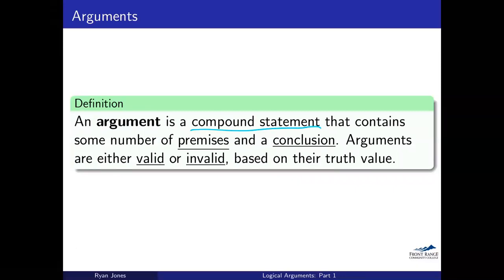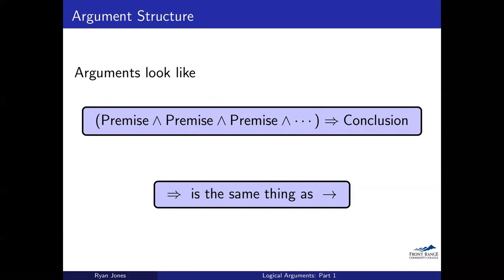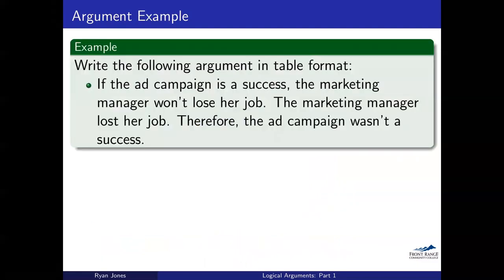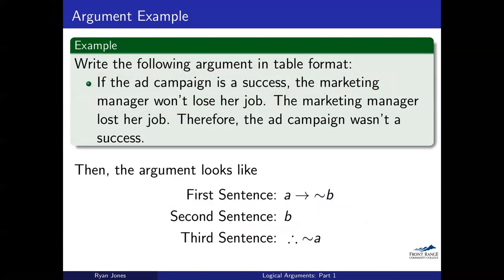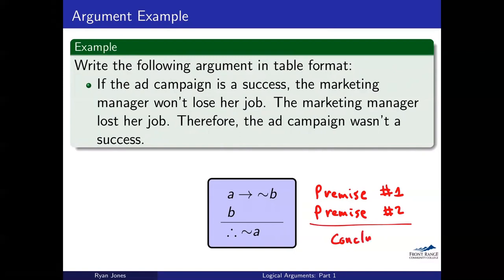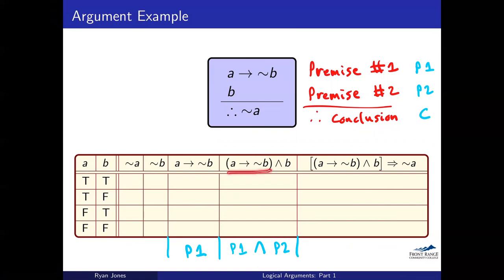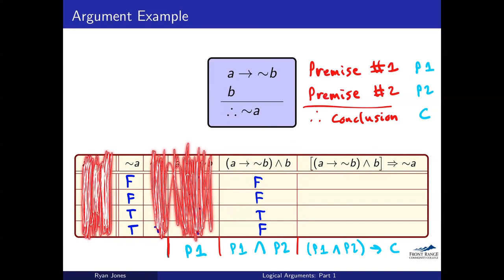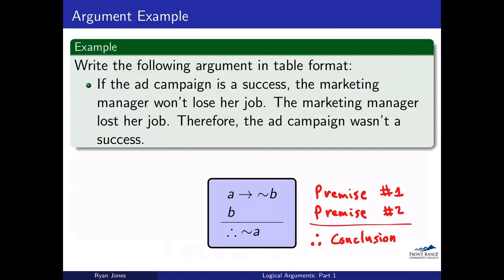MAT 1240 -- Lecture 13 -- Logical Arguments (Part 1)